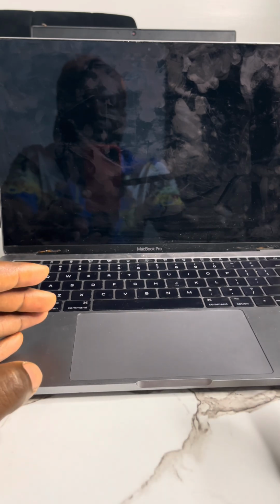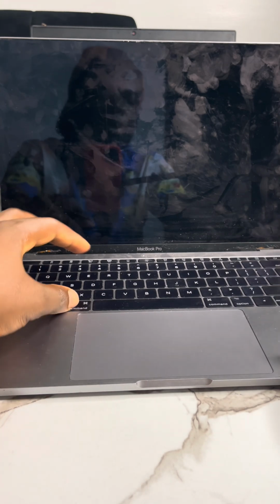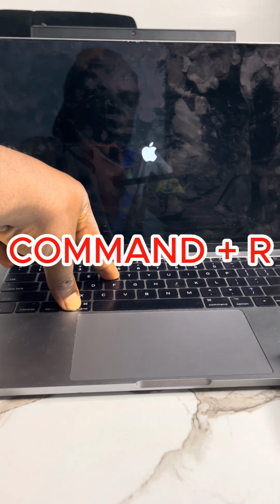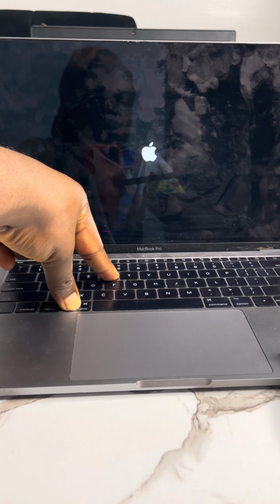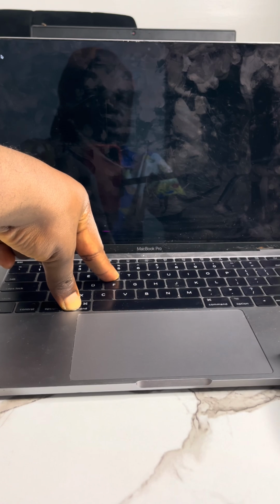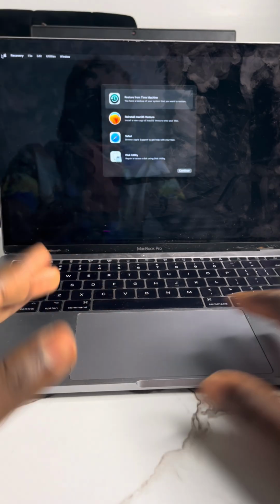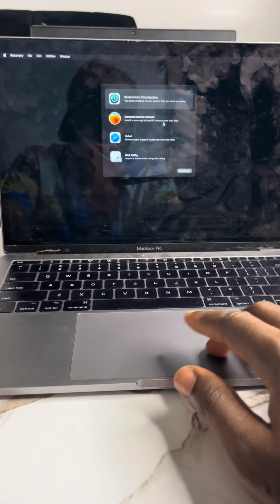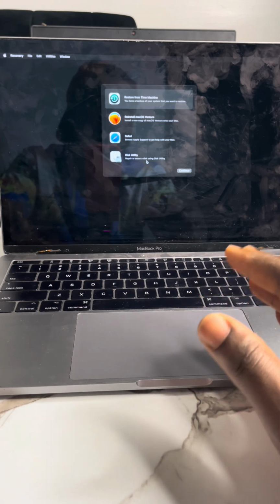HOW TO ENTER RECOVERY MODE ON INTEL MACBOOKS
HOW TO INTEL RECOVERY MODE ON INTEL BASED MACBOOK#mactips